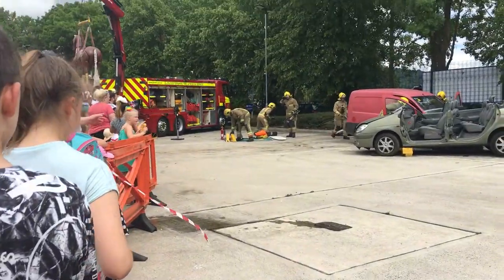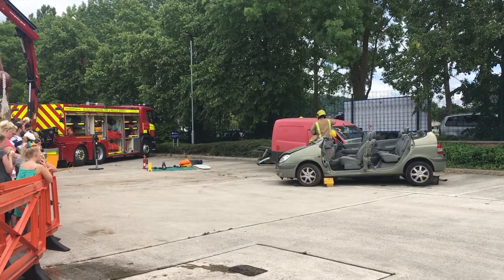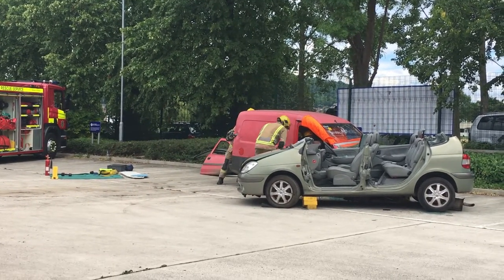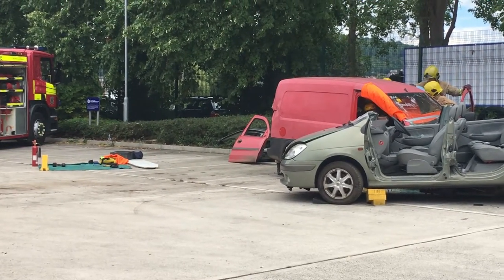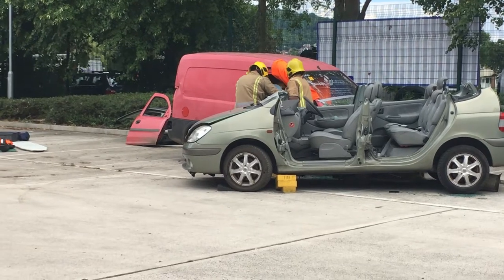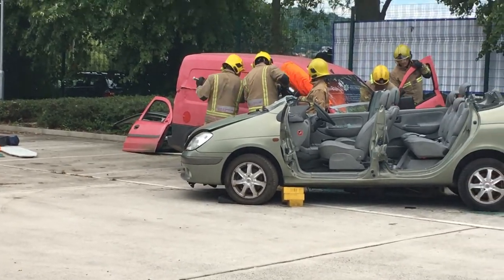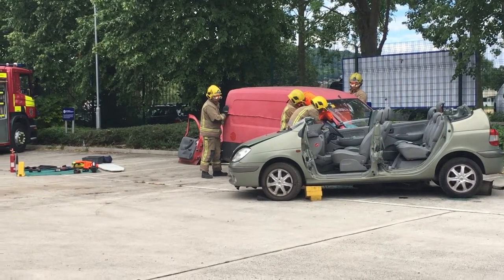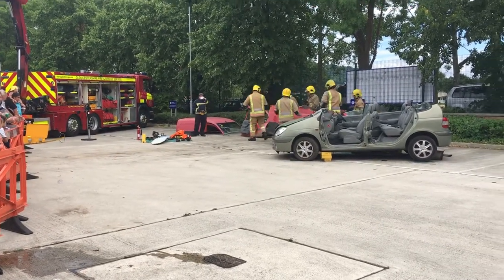Gloucestershire Fire and Rescue Service. RTC Demo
Gloucestershire Fire and Rescue Service. RTC Demo involving a roof removal of a Vauxhall van at Gloucester Souths Fire Station Open Day